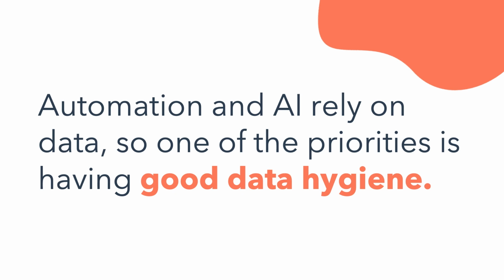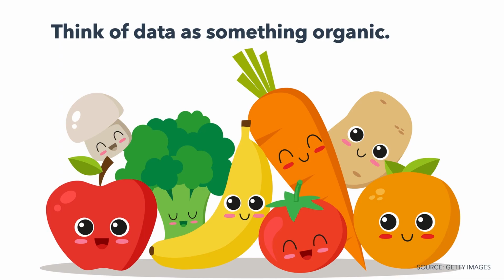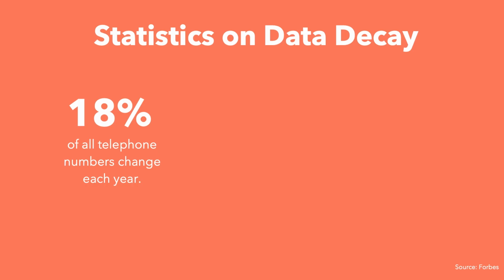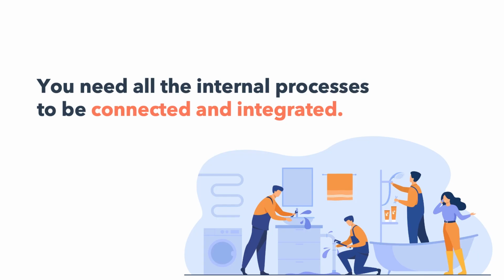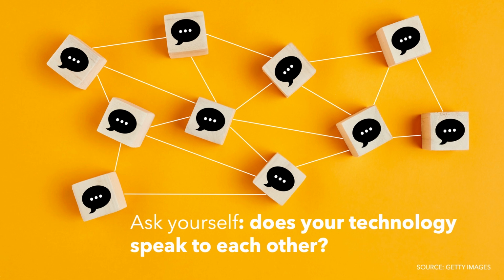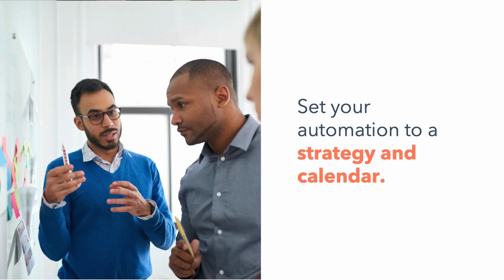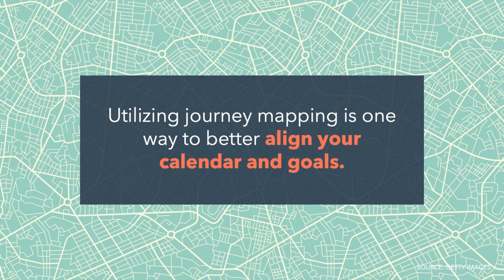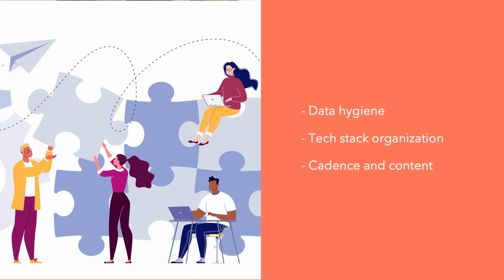What to Prioritize in Internal Processes (INBOUND MARKETING) (S8 EP2)